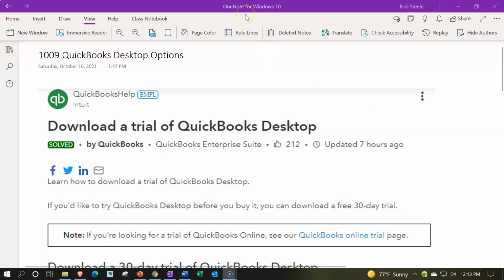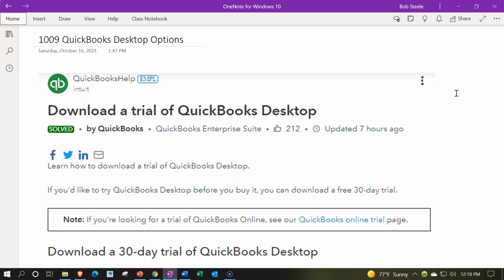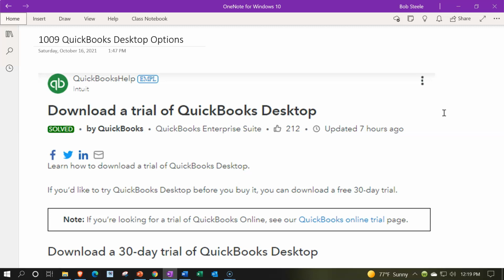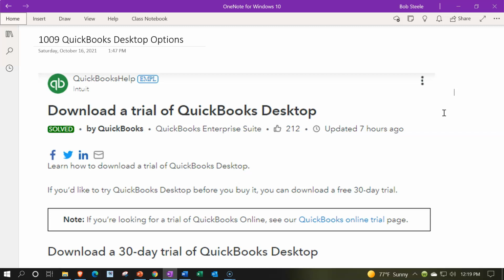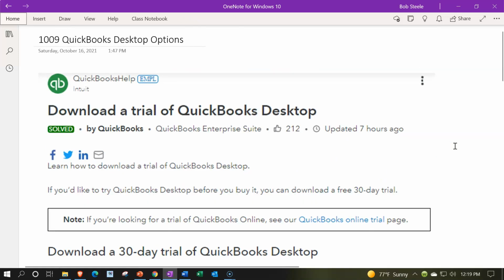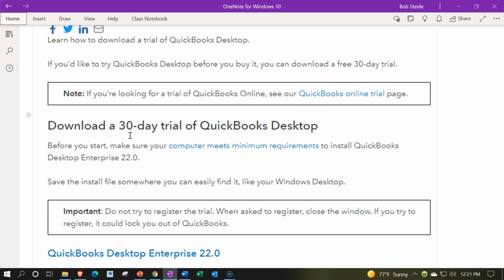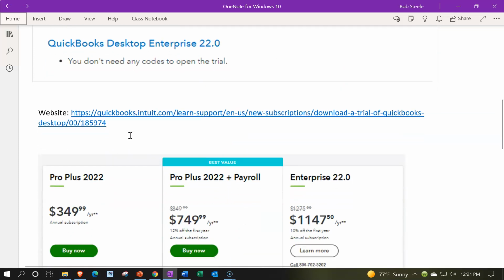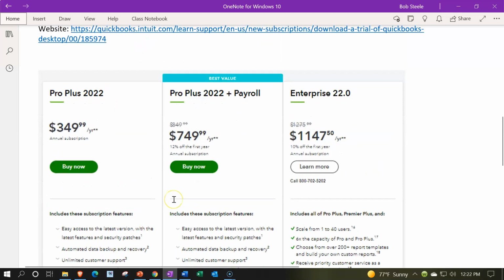QuickBooks Desktop Options 1009 QuickBooks Pro Plus Desktop 2022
QuickBooks Desktop Options